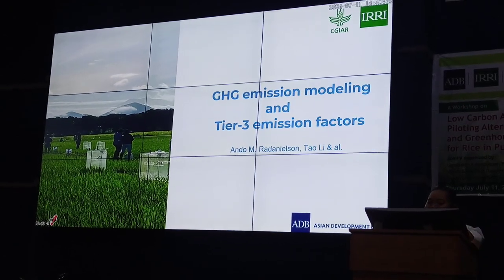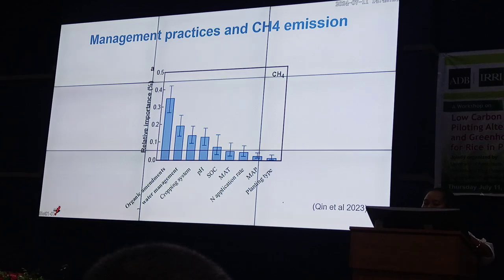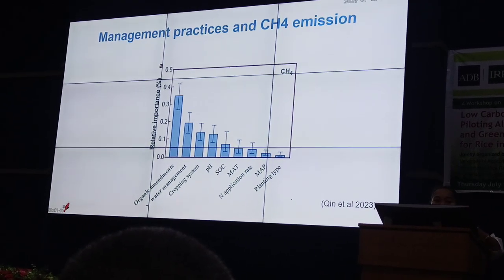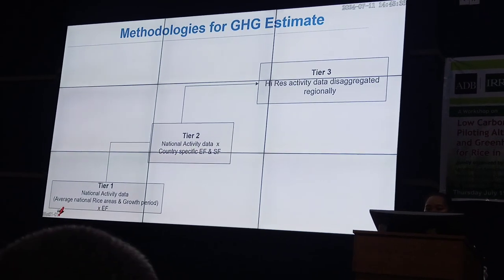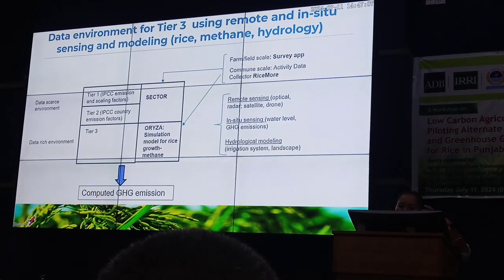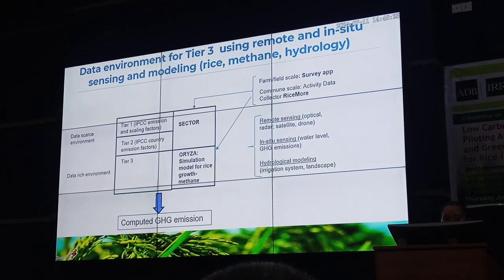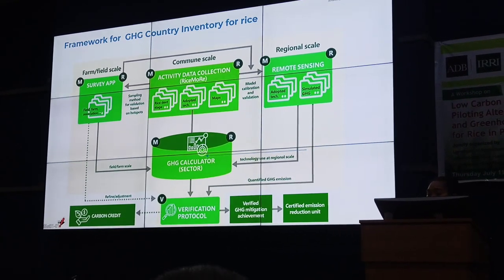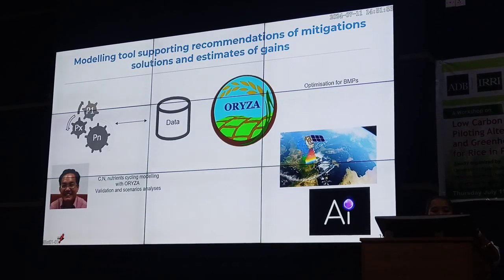GHG emission modeling